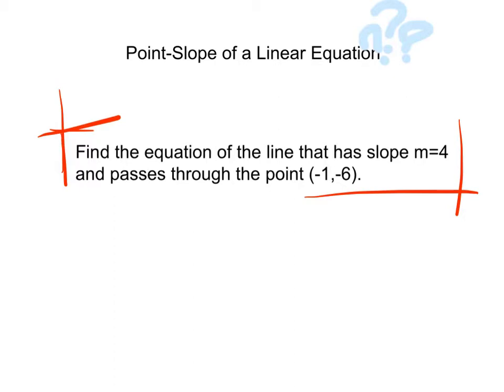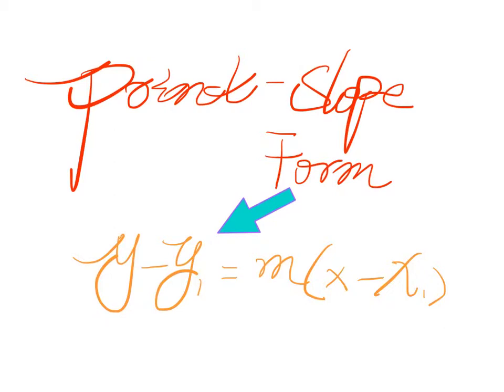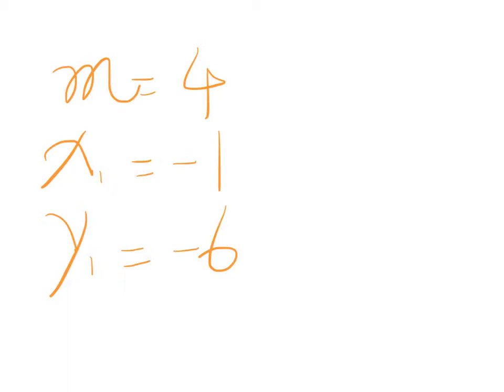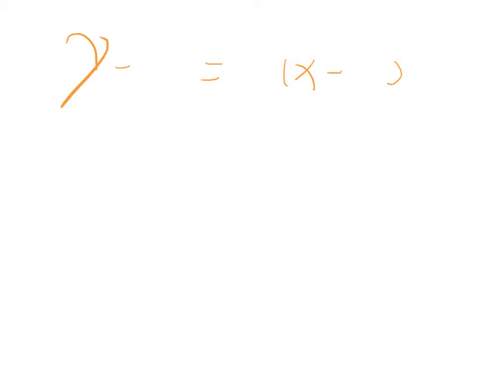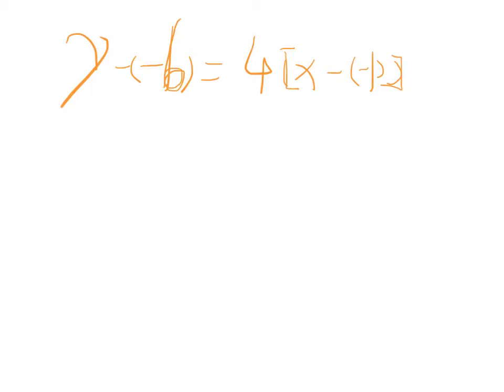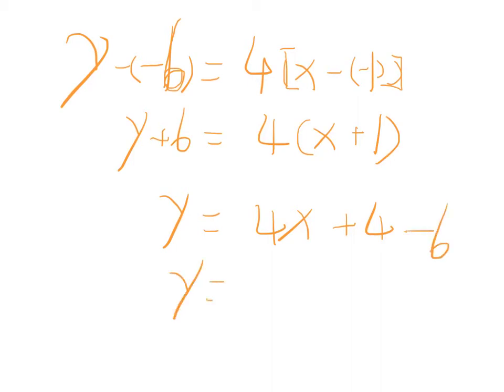5.5 - Using point-slope form for a line